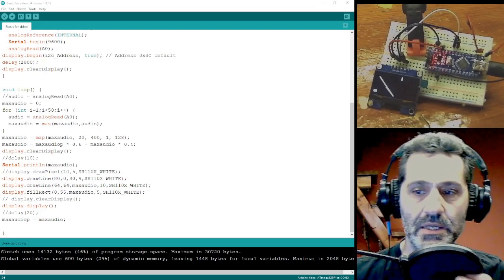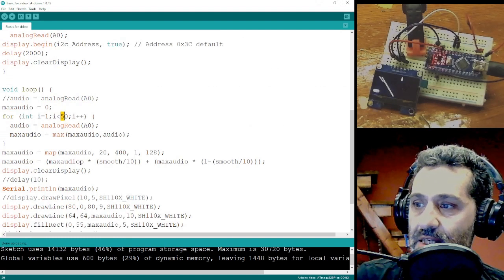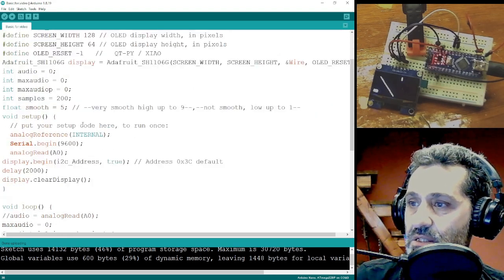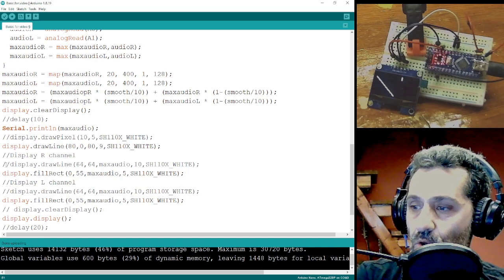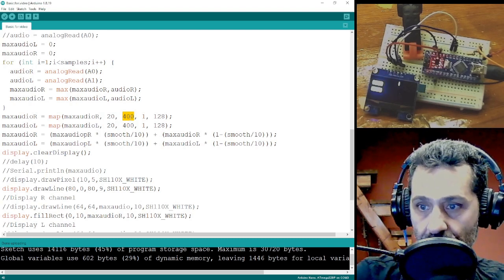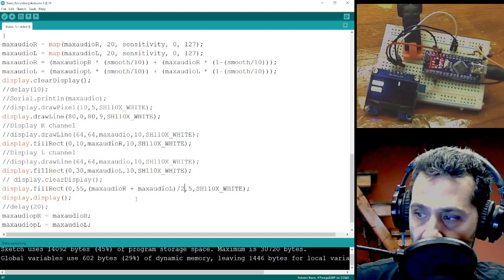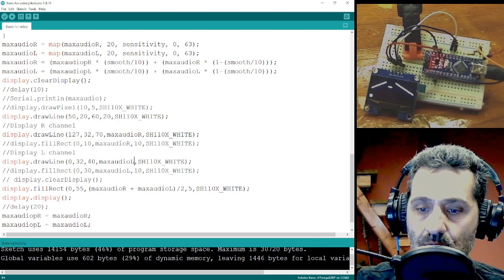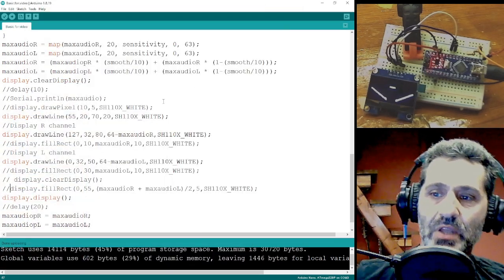OLED VU METER with Arduino - Part 7 - stereo display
Building an Arduino controlled OLED display VU meter, Part 7.
This part will teach you to code stereo VU display and different ways of VU presentation.

On the following arduino IDE code replace [ and ] with the respective angled brackets since youtube does not allow angled brackets in the description. All the "include" commands use angled brackets on the parameter as can be seen on the video.
Change also the line "for (int i=1;i [ samples;i++) {"
include [SPI.h]
include [Wire.h]
include [Adafruit_GFX.h]
include [Adafruit_SH110X.h]
define i2c_Address 0x3c
define SCREEN_WIDTH 128 // OLED display width, in pixels
define SCREEN_HEIGHT 64 // OLED display height, in pixels
define OLED_RESET -1 // QT-PY / XIAO
Adafruit_SH1106G display = Adafruit_SH1106G(SCREEN_WIDTH, SCREEN_HEIGHT, &Wire, OLED_RESET);
int audioR = 0;
int audioL = 0;
int maxaudioR = 0;
int maxaudioL = 0;
int maxaudiopR = 0;
int maxaudiopL = 0;
int samples = 200;
int sensitivity = 400;
float smooth = 5; // --very smooth high up to 9--,--not smooth, low up to 1--
void setup() {
  // put your setup code here, to run once:
  analogReference(INTERNAL);
  Serial.begin(9600);
  analogRead(A0);
  analogRead(A1);
display.begin(i2c_Address, true); // Address 0x3C default
delay(2000);
display.clearDisplay();

void loop() {
//audio = analogRead(A0);
maxaudioL = 0;
maxaudioR = 0;
for (int i=1;i [ samples;i++) {
  audioR = analogRead(A0);
  audioL = analogRead(A1);
  maxaudioR = max(maxaudioR,audioR);
  maxaudioL = max(maxaudioL,audioL);
maxaudioR = map(maxaudioR, 20, sensitivity, 0, 63);
maxaudioL = map(maxaudioL, 20, sensitivity, 0, 63);
maxaudioR = (maxaudiopR * (smooth/10)) + (maxaudioR * (1-(smooth/10)));
maxaudioL = (maxaudiopL * (smooth/10)) + (maxaudioL * (1-(smooth/10)));
display.clearDisplay();
//delay(10);
//Serial.println(maxaudio);
//display.drawPixel(10,5,SH110X_WHITE);
display.drawLine(55,20,70,20,SH110X_WHITE);
//Display R channel
display.drawLine(127,32,80,64-maxaudioR,SH110X_WHITE);
//display.fillRect(0,10,maxaudioR,10,SH110X_WHITE);
//Display L channel
display.drawLine(0,32,50,64-maxaudioL,SH110X_WHITE);
//display.fillRect(0,30,maxaudioL,10,SH110X_WHITE);
// display.clearDisplay();
//display.fillRect(0,55,(maxaudioR + maxaudioL)/2,5,SH110X_WHITE);
display.display();
//delay(20);
maxaudiopR = maxaudioR;
maxaudiopL = maxaudioL;